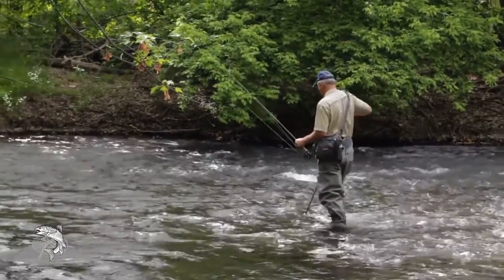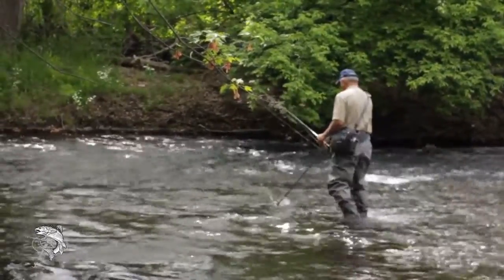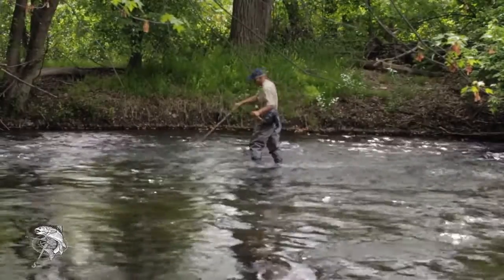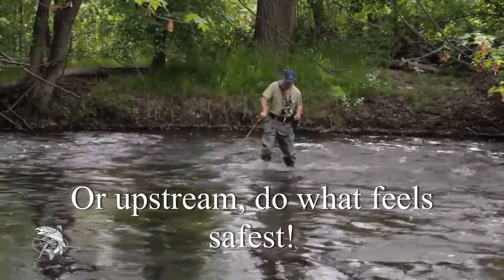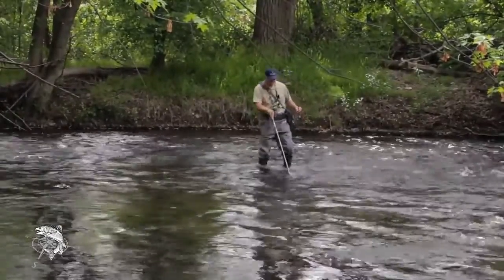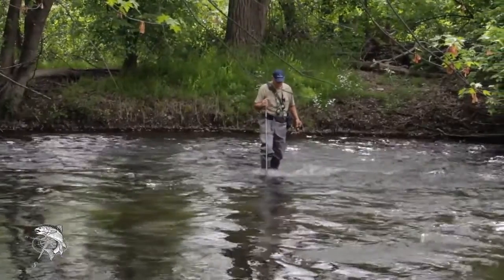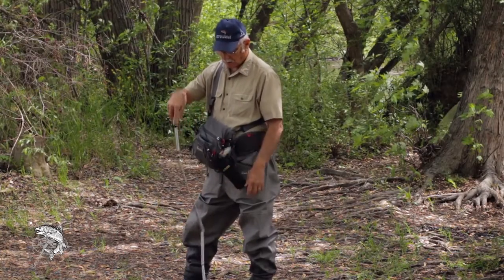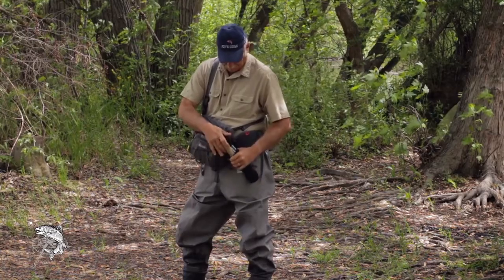Fly Fishing Wading Safety, How to Wade River Safely Using a Wading Staff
Proper use of a wading staff in rivers while fly fishing.